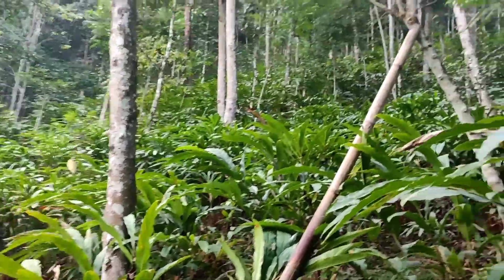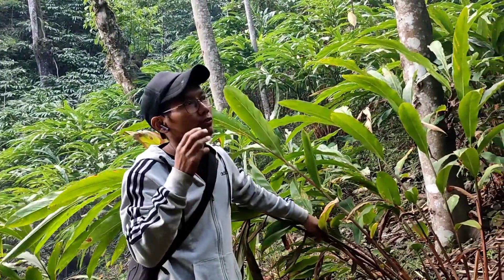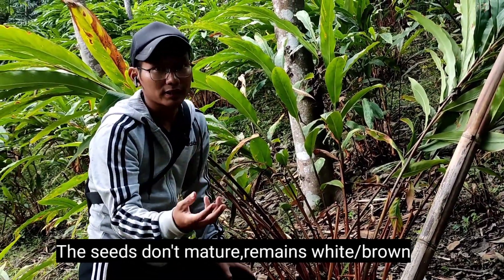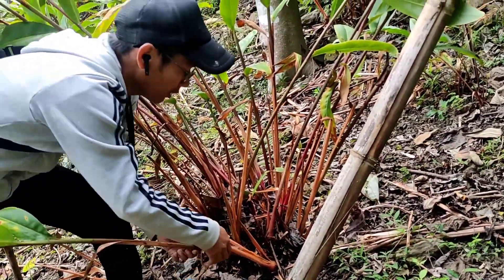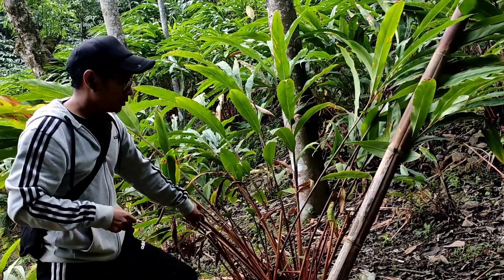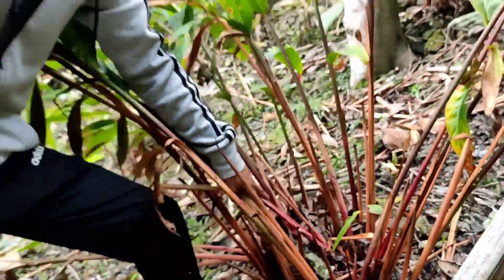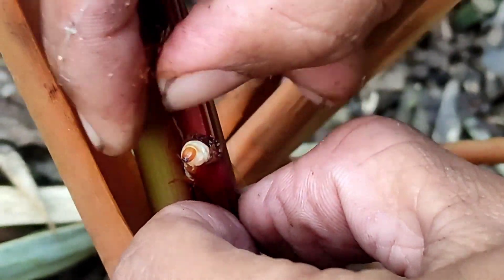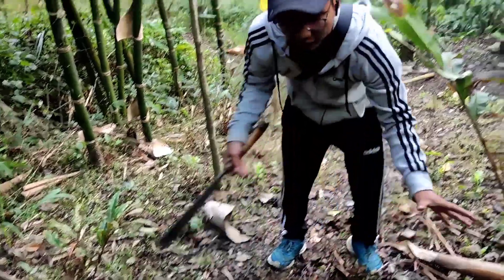Large Cardamom Pest and Disease in Nagaland| Reason for decline in production and yield| Management.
Place - Chimonger Village Tuensang Nagaland.
Farm owner - Y Yokyuse Sangtam.
Time : 27 Dec/2021
Purpose - Educational

Videography by Doro